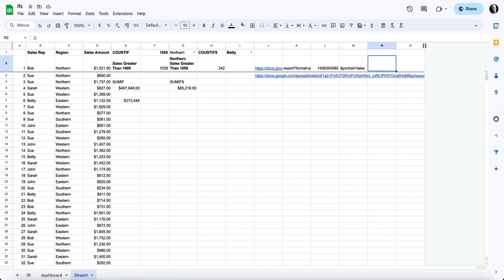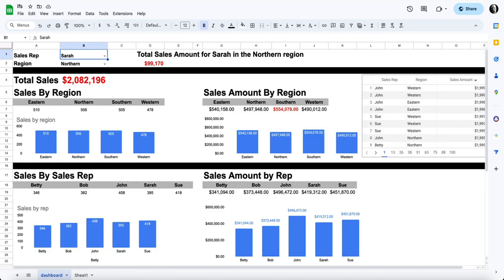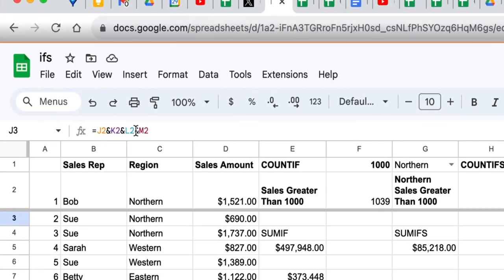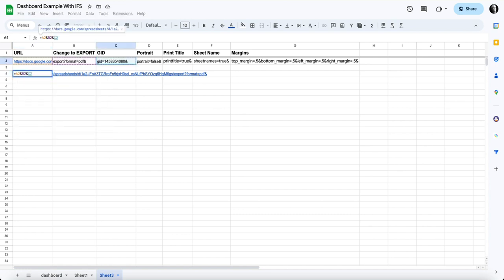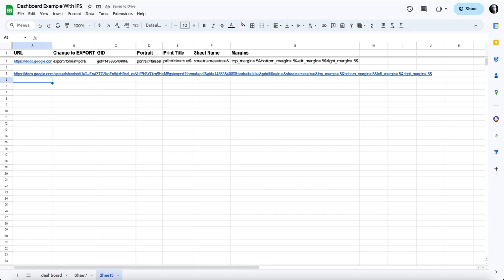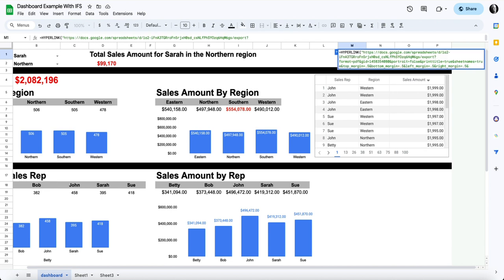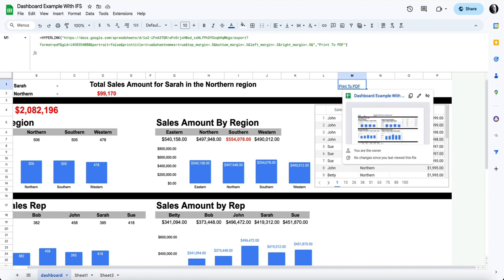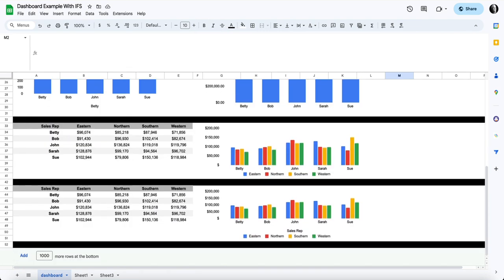Build a URL to Export a single Sheet of a spreadsheet to PDF save as hyperlink, add parameters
@redtailfanschool In this video I demonstrate how to build a URL to use a a way to download as a PDF a single sheet of a spreadsheet. Useful to share a dashboard page that is constantly changing and have a PDF copy of the new data at your fingertips.